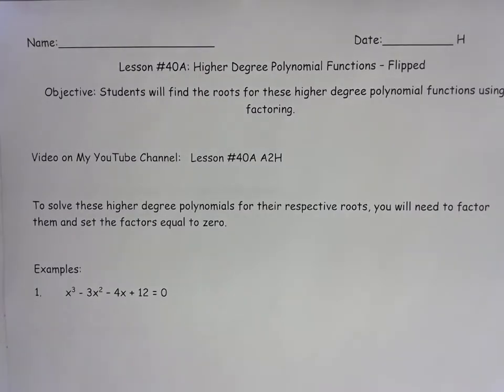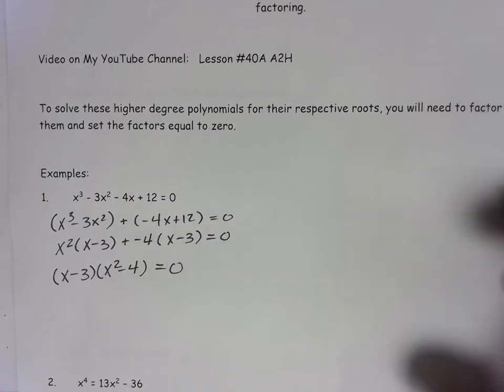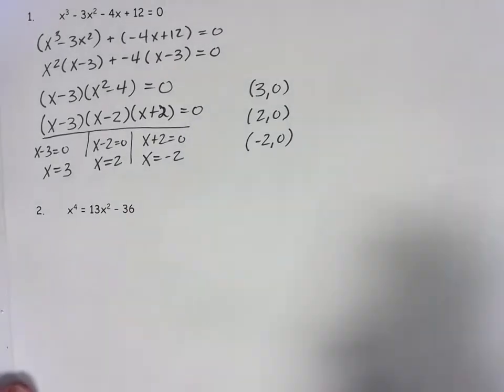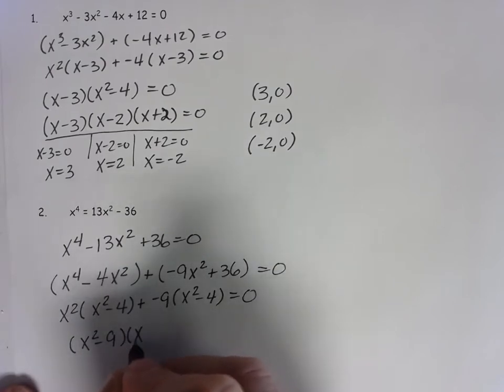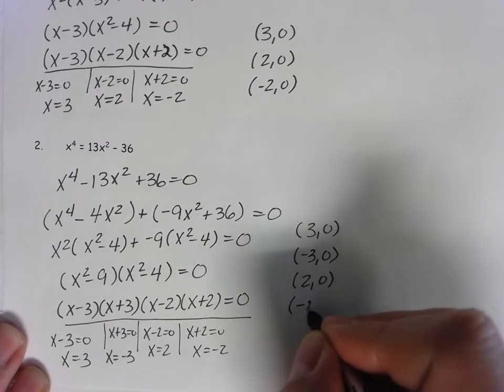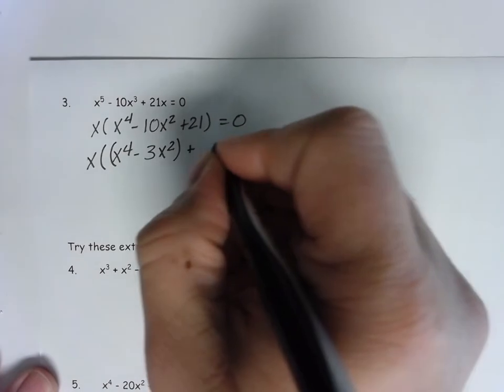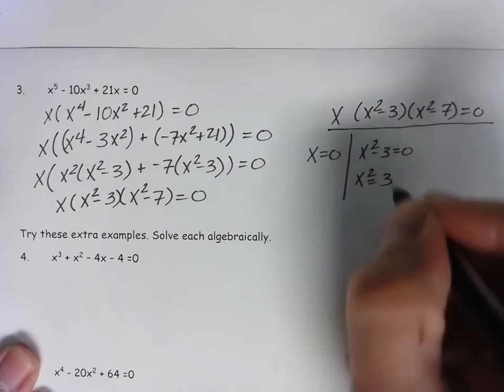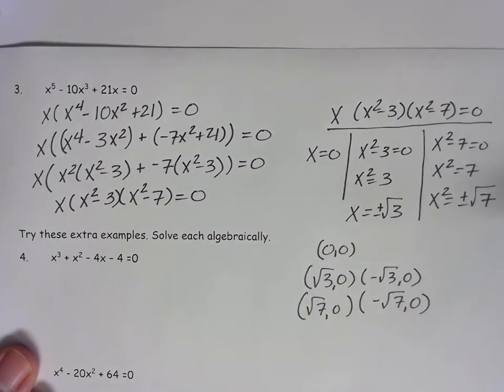Lesson 40A A2H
Lesson 40A A2H - Higher Degree Polynomial Functions